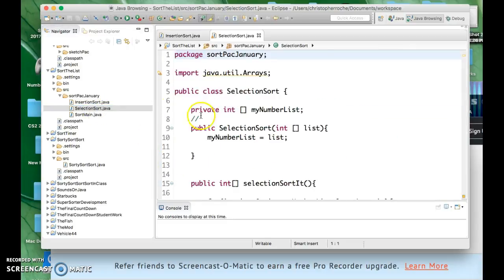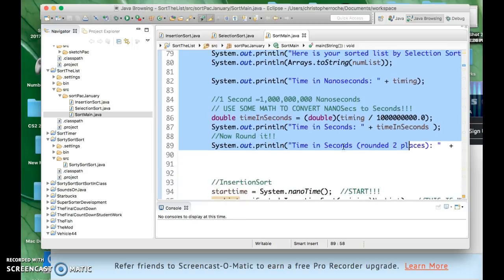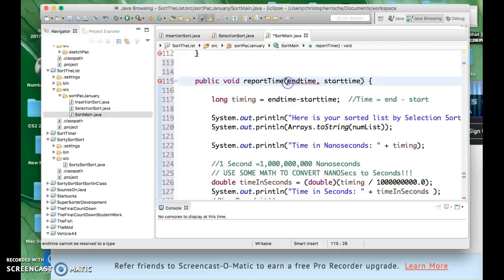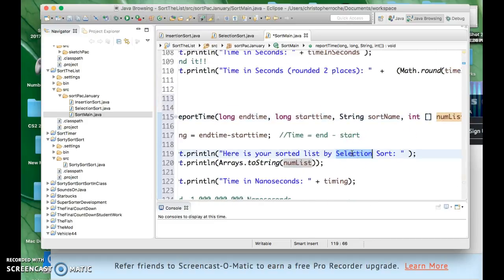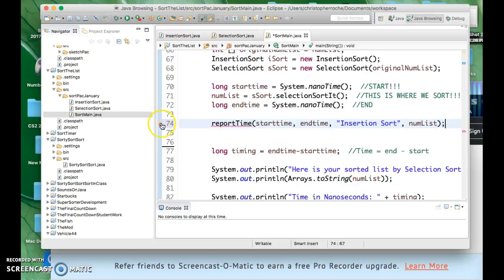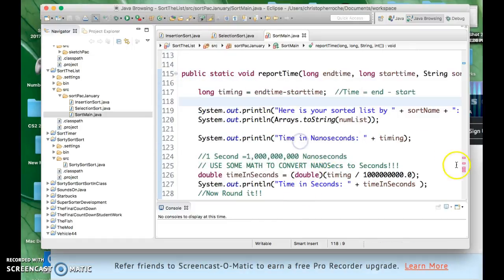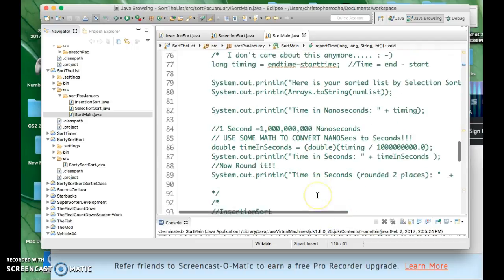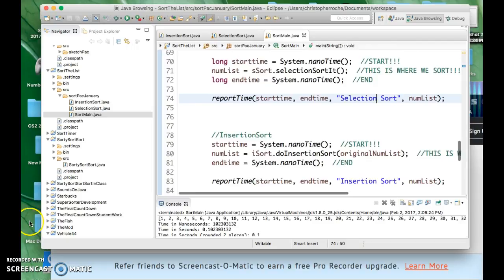Java II cleaning up Main() with static Methods